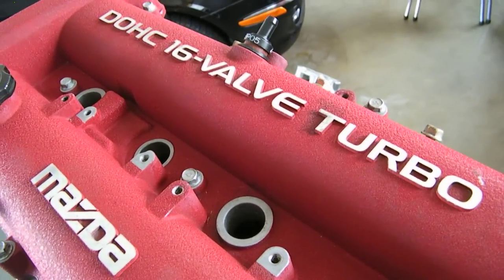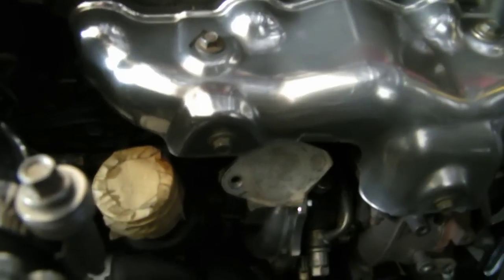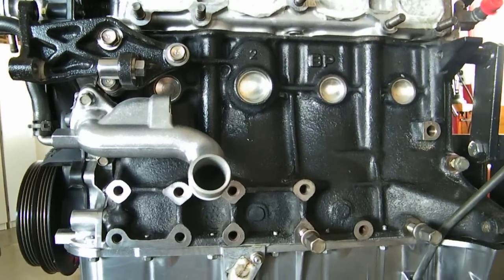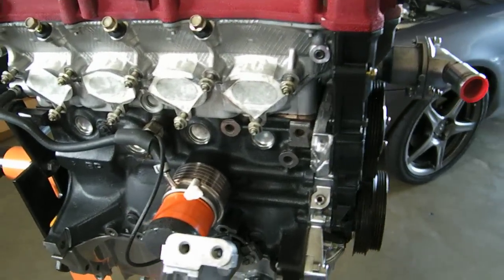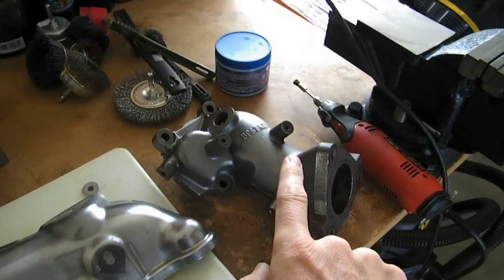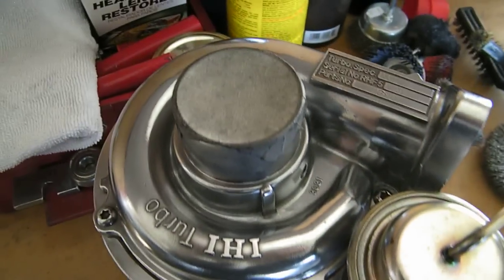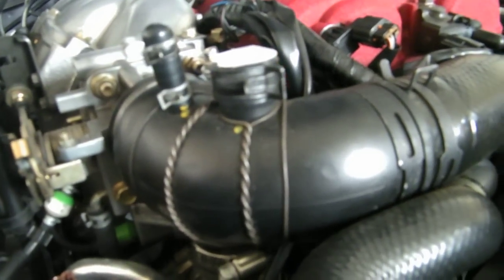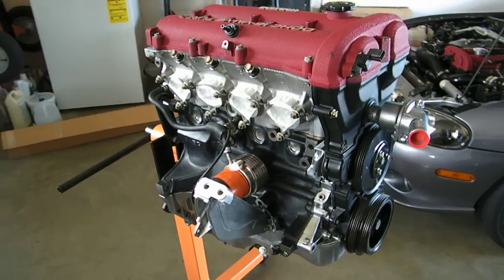Mazdaspeed miata engine removed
Cleaning & polishing my Mazdaspeed miata turbo engine before I upgrade the turbo, injectors, & reflash the computer.